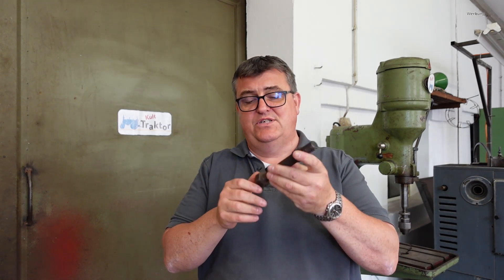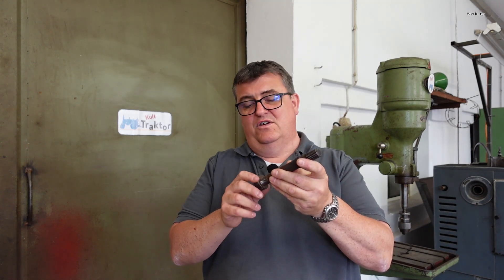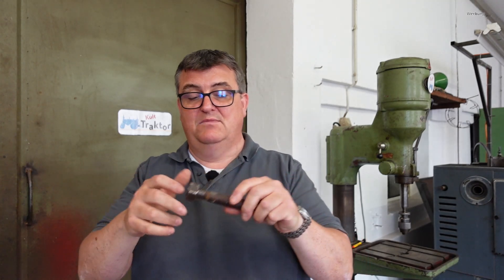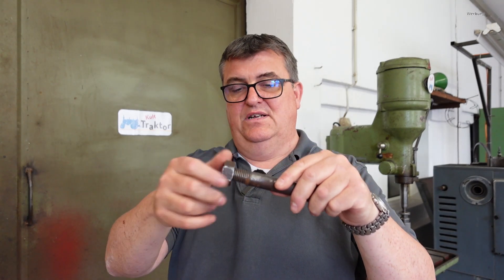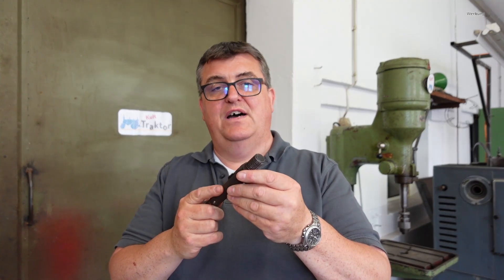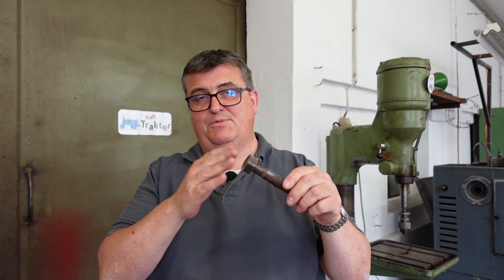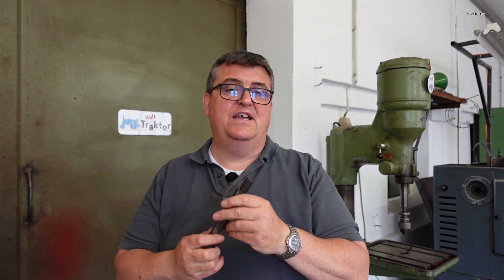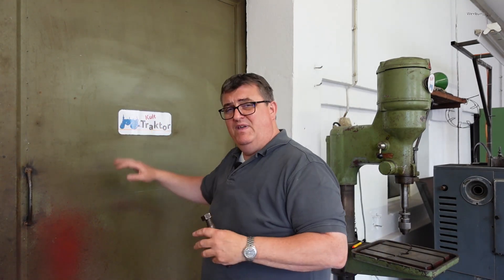Wie geht es mit dem Kult Traktor Kanal über Lanz Bulldog und Co. weiter?!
Was steht in Zukunft an und was muss / wird gemacht werden? In dem Video erfährst du es!

Weiteres Werkzeug:*
Kabel und Klemmen:*
Messing Drahtbürste:*
Fächerschleifer Set:*
Schlagschraubendreher Set:*
Gelenk Hakenschlüssel (verstellbar):*
Stirnlochschlüssel verstellbar:*
Rangierwagenheber klein:*
Rangierwagenheber groß:*
Hydraulik Wagenheber:*
Gas Lötlampe mit Kartuschen:*
Lange Bohrer:*

Verbrauchsmaterial:* Flußmittel:*
Kühlerfrostschutz verschiedene Gebinde:*
Nichtaushärtende Dichtmasse:*
Schraubensicherung hochfest:*
Schleif- /Läpppaste:*